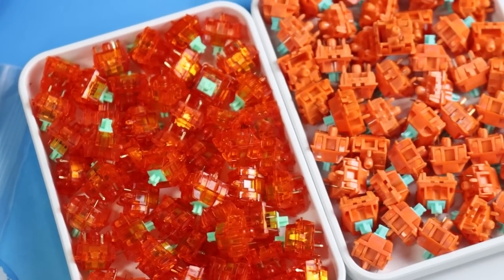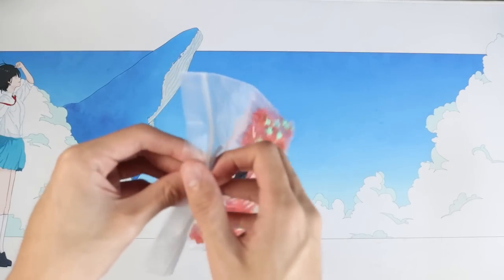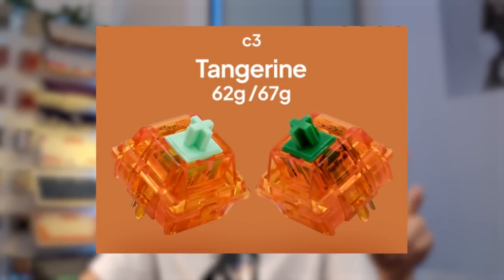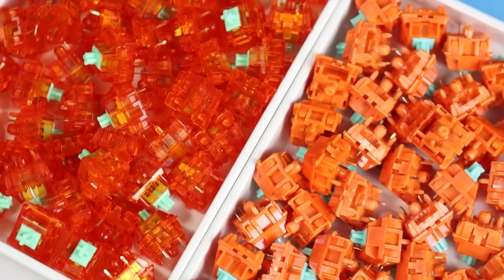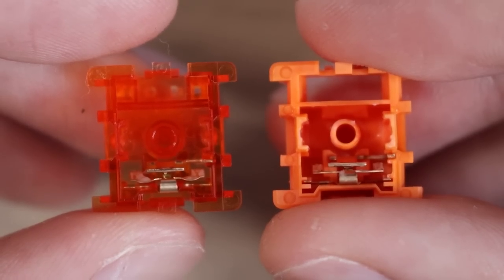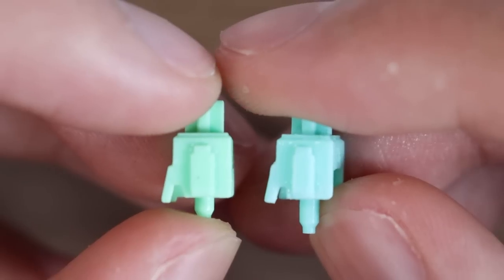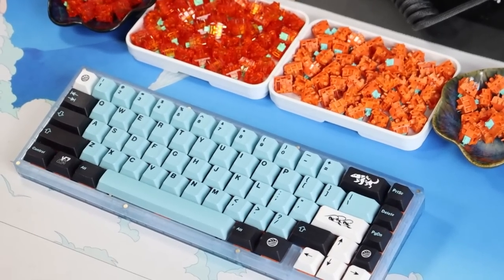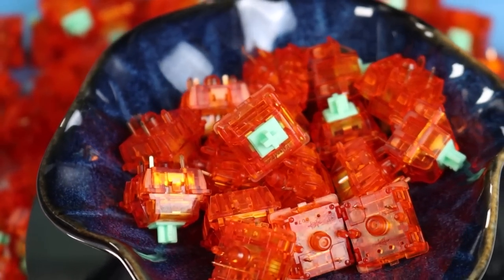Do you like Carrots or Tangerines?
PCBWay provides services on the creation of PCBs and fabrication.

🤤My Gear:
Canon EOS 90D
Rode Video Micro
Manfrotto Tripod
Raleno (Small)
Raleno (Big)
Shure MV7
Elgato Mic Arm LP

xd